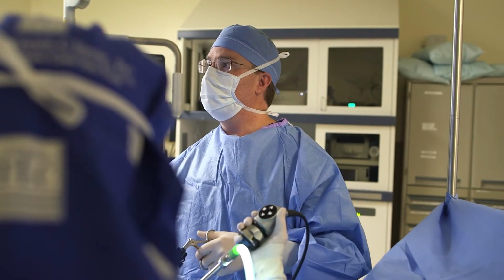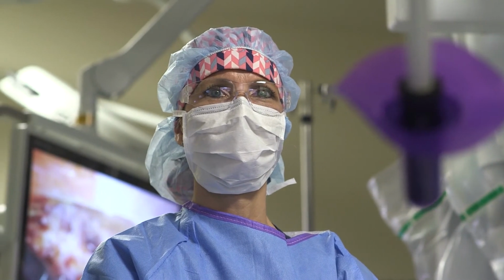Tom O'Brien's Hernia Journey | Longstreet Clinic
Tom O'Brien's hernia occurred doing simple lawn maintenance - but through robotic surgery in the hands of Dr. Chad Copper - his surgery and recovery have been successful.